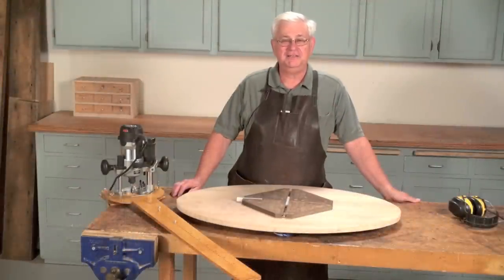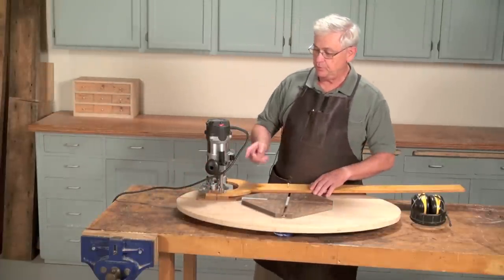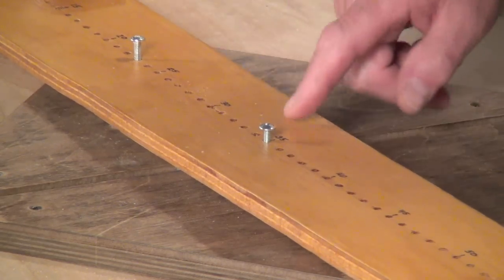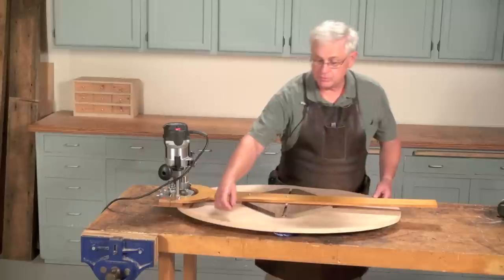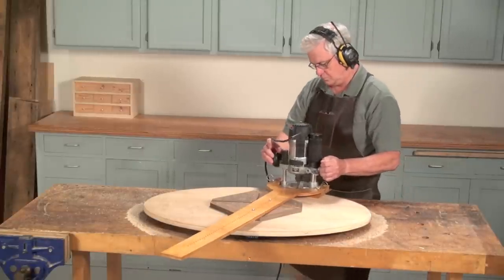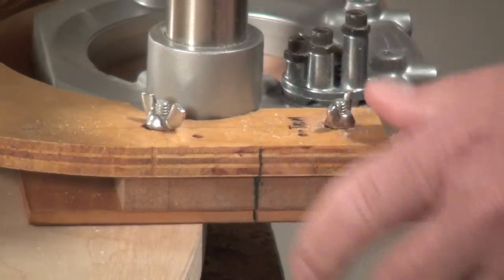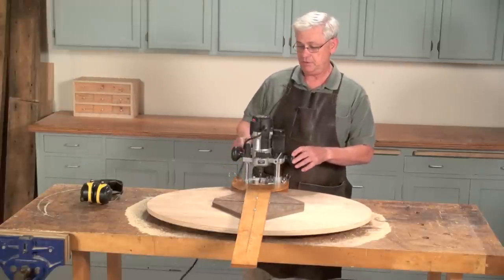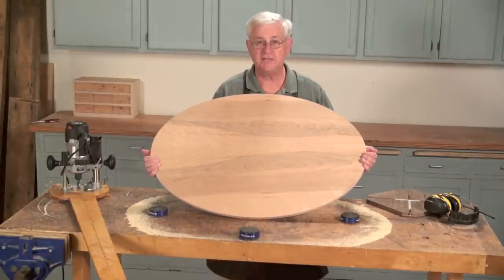The Elliptical Router Jig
This ingenious device takes you beyond the circle. It's based on an old design, but this version is easy to build and works with an ultra-smooth action. Using a simple micro-adjust feature, it produces a perfectly smooth edge.